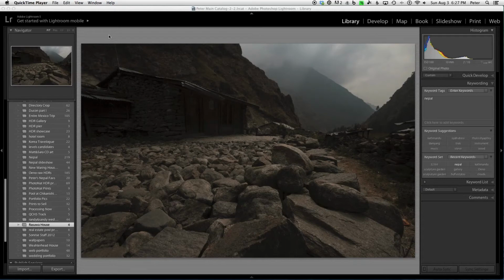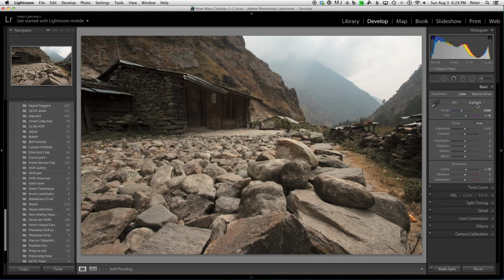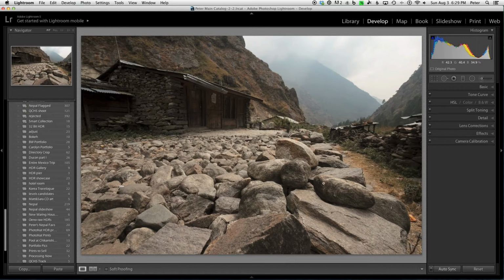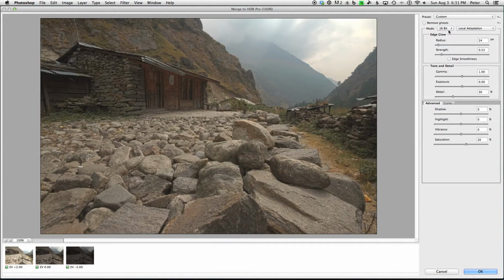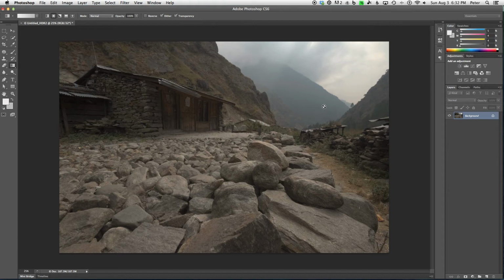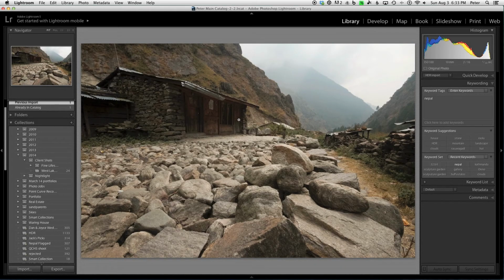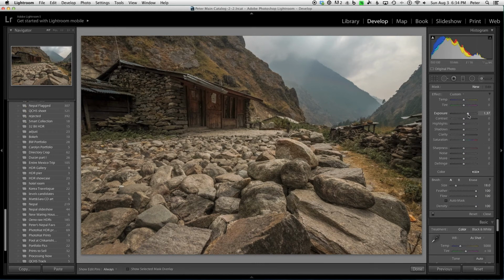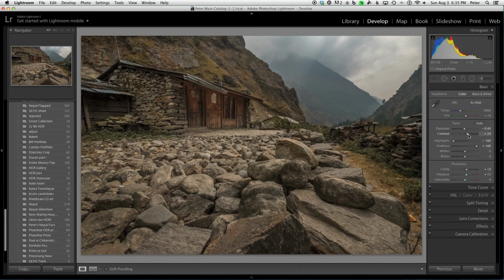Realistic HDR with Lightroom & Photoshop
In this video I demonstrate how to use Adobe Photoshop and Adobe Photoshop Lightroom to create realistic HDR images. The technique is fairly strait forward and doesn't require a third party HDR editor like Photomatix Pro or HDR Efex Pro.